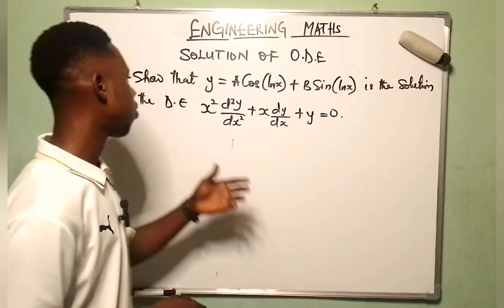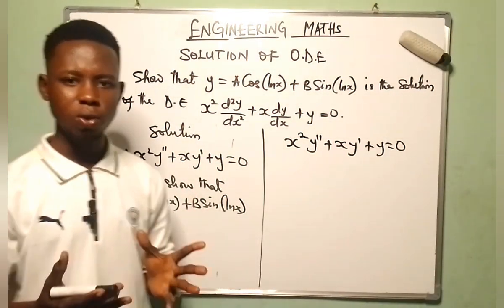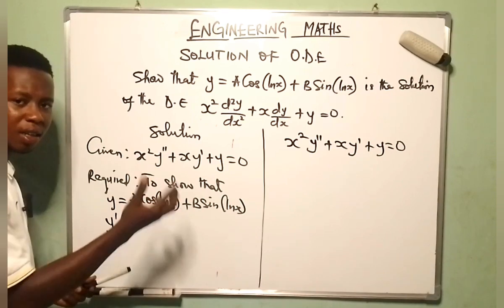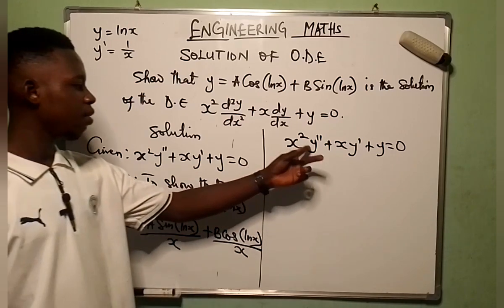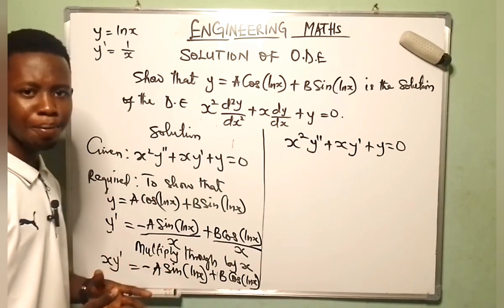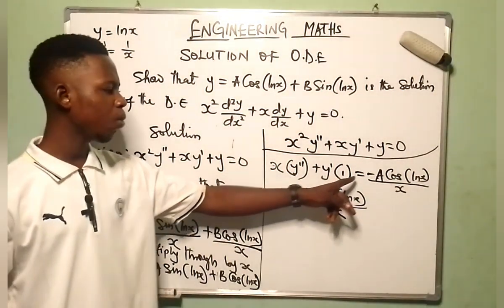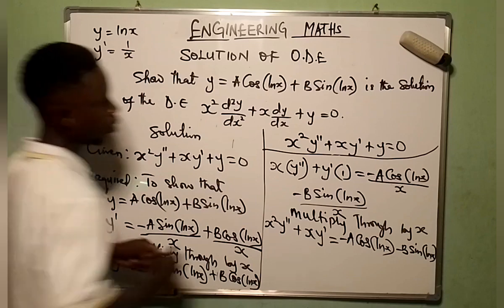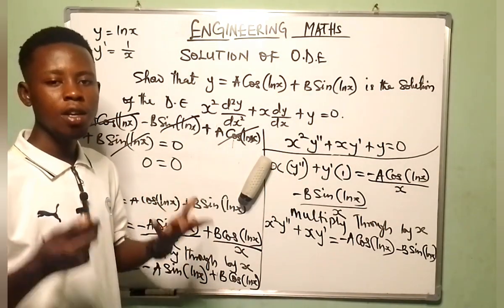SOLUTION OF O.D.E (004)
this video tends to modify your understanding of the solution to O.D.E and it's steps to solving it
watch out now 👌